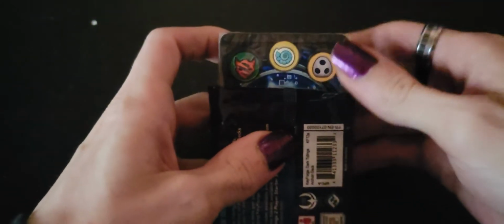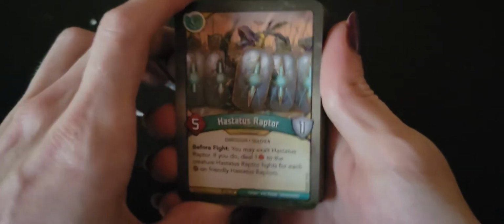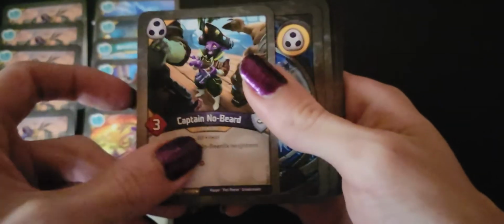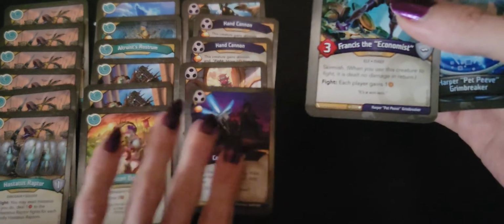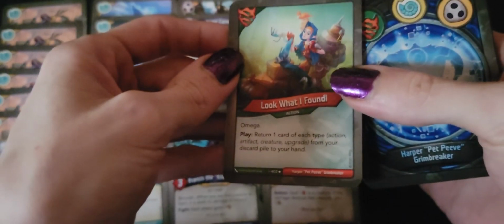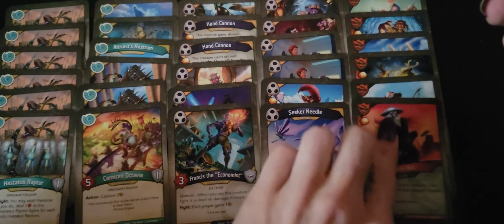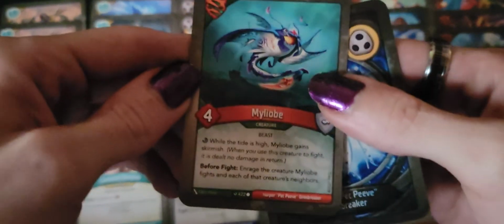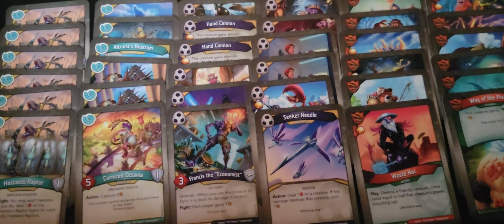Torrential Trio: part 2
Here's the second deck from my wet journey to pick up cards. It's got a legacy and 6 copies of the same card, which is pretty neat!